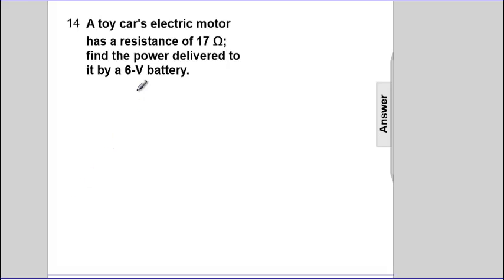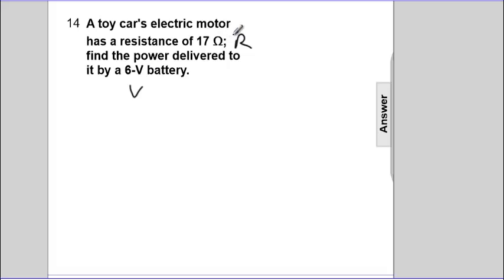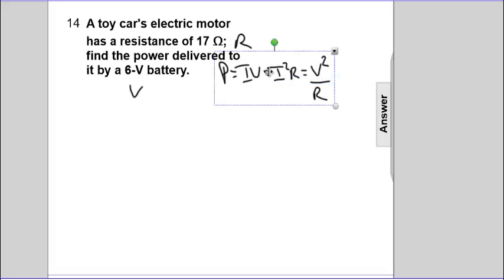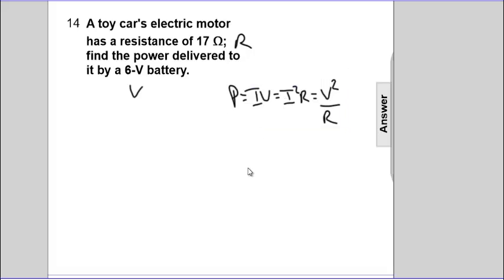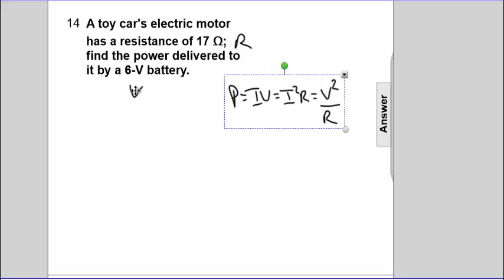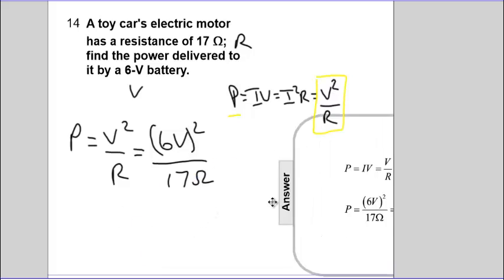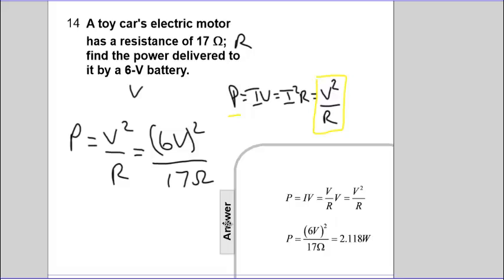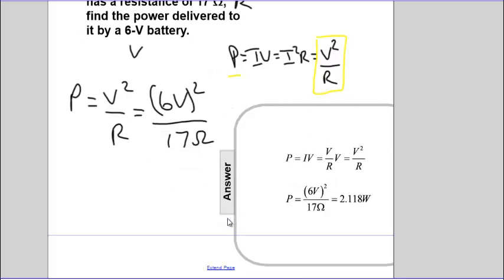Electric Power Q14